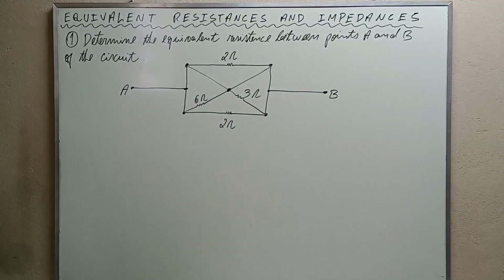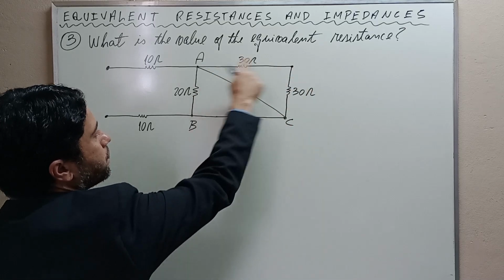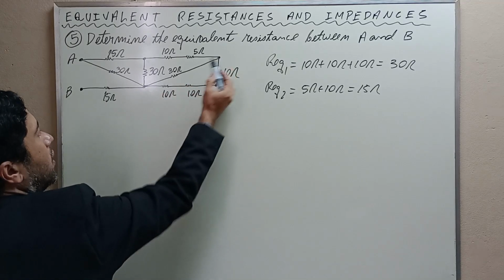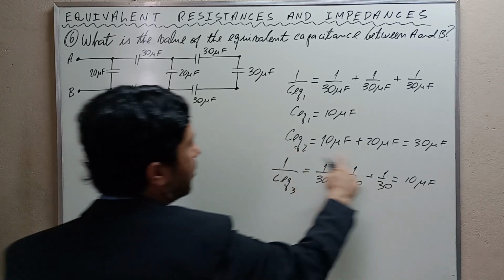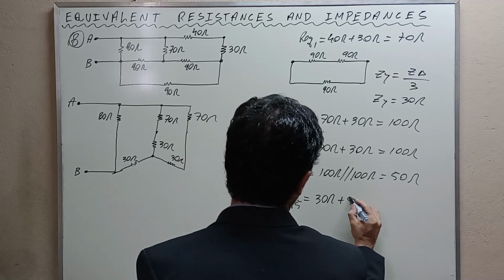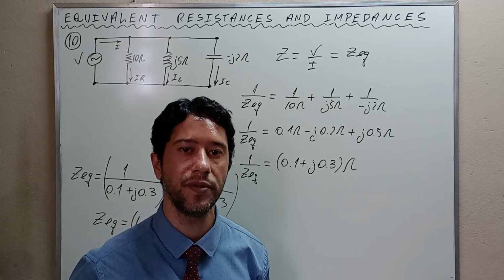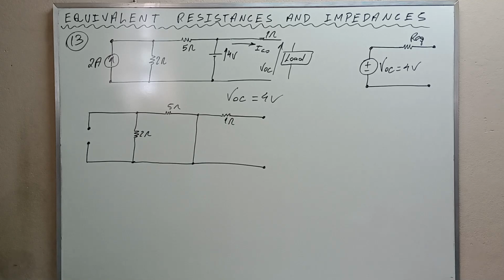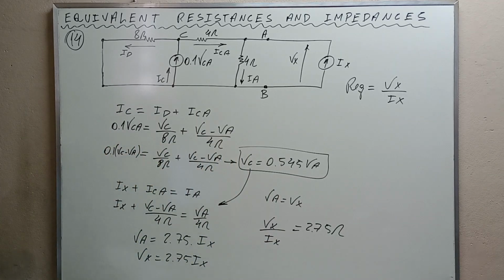EQUIVALENT RESISTANCES AND IMPEDANCES IN DC AND AC CIRCUITS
This video discusses the main exam questions for electrical engineers focusing on equivalent resistances and impedances.

Exercise 1: 00:00:00
Exercise 2: 00:02:35
Exercise 3: 00:07:35
Exercise 4: 00:10:23
Exercise 5: 00:14:06
Exercise 6: 00:20:19
Exercise 7: 00:24:23
Exercise 8: 00:26:09
Exercise 9: 00:33:09
Exercise 10: 00:35:20
Exercise 11: 00:39:04
Exercise 12: 00:40:53
Exercise 13: 00:43:30
Exercise 14: 00:47:55